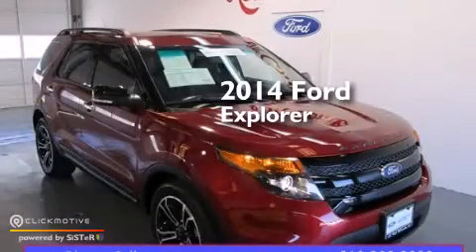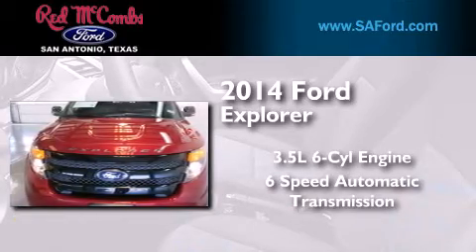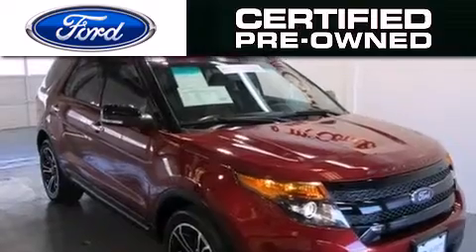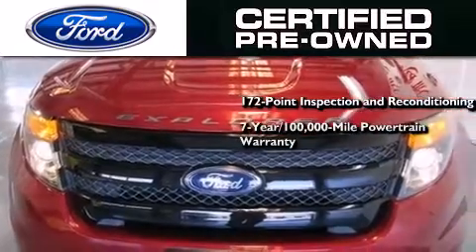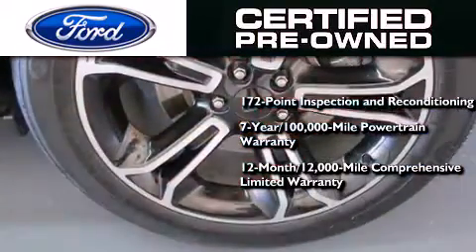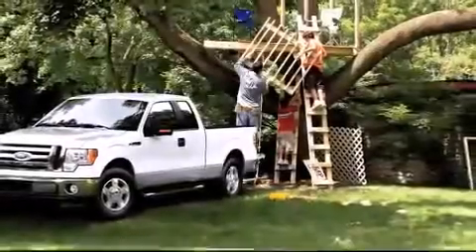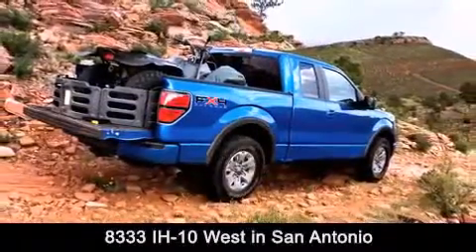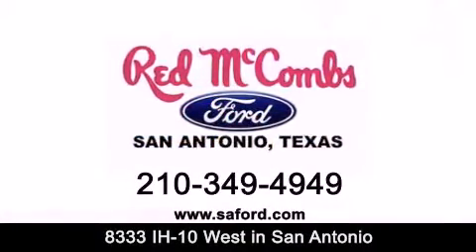2014 Ford Explorer Certified Boerne TX Red McCombs Ford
Walk around Video for our 2014 Ford Explorer here at Red McCombs Ford . Red McCombs Ford has been honored to serve the San Antonio , Kirby , New Braunfels , and Boerne , TX area . We promise that your experience at our dealership will exceed your expectations ! We have a great selection of new and used vehicles and would love to tell you about any additional discounts on the 2014 Ford Explorer . Come to the 5 time President’s Award winning Ford ! Year : 2014 Make : Ford Model : Explorer Engine : Twin Turbo Premium Unleaded V-6 3.5 L/213 Trans . : Automatic Exterior : Ruby Red Metallic Tinted Clearcoat Miles : 19,200 Interior : Call For Color Stock : 413329A Red McCombs Ford 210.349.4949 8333 IH - 10 West San Antonio , TX 78230